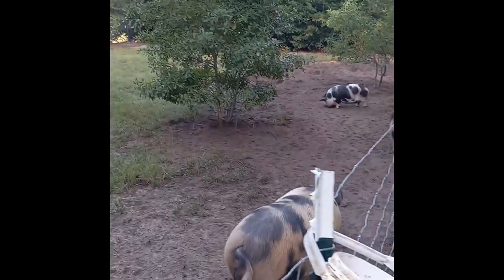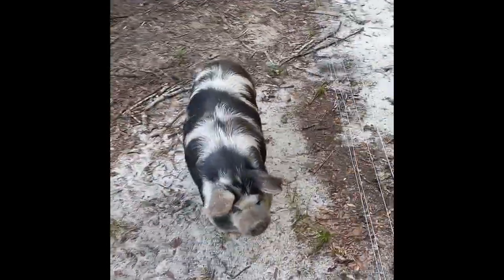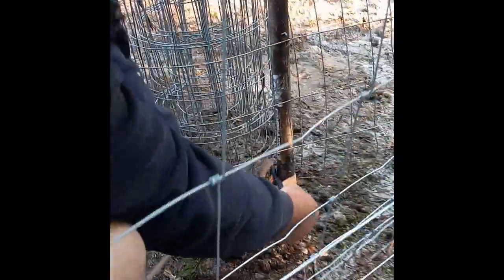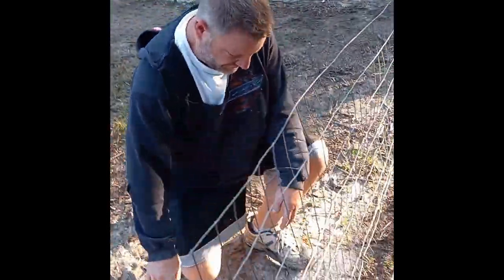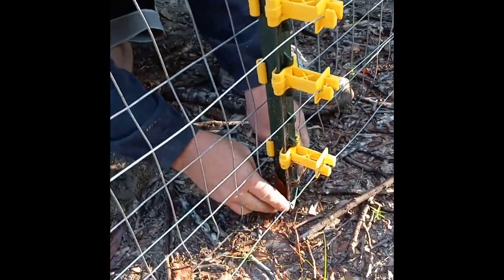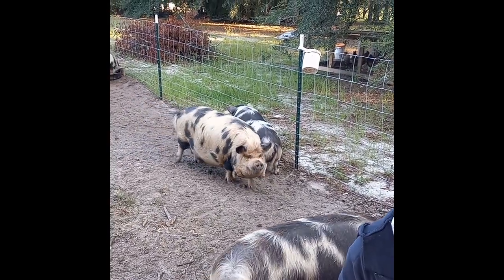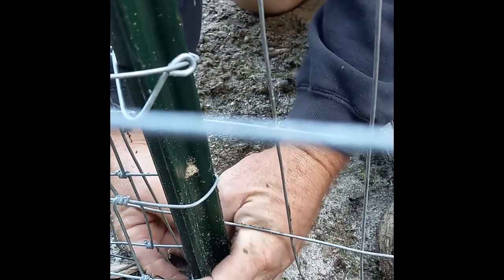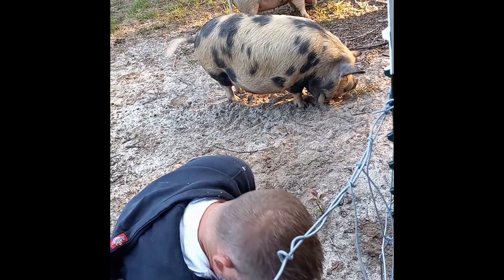pig paddock fence upgrade -E31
closing an electric fenced section between two pig paddocks in order to create a stronger barrier between rival boars.